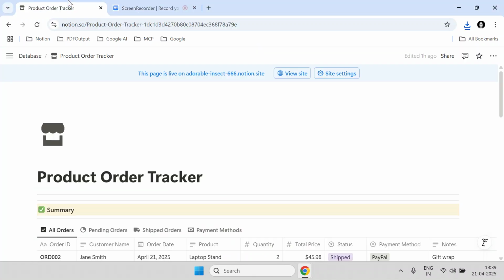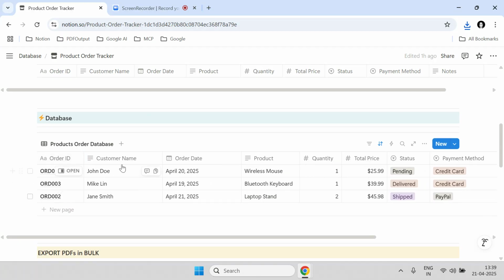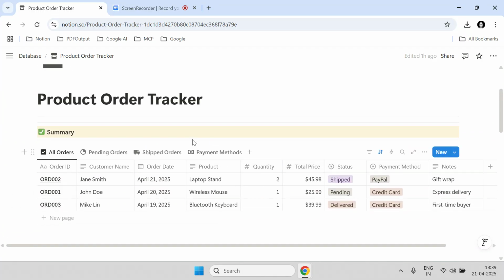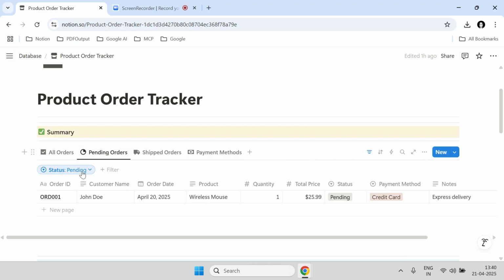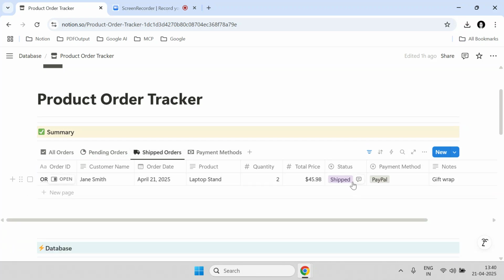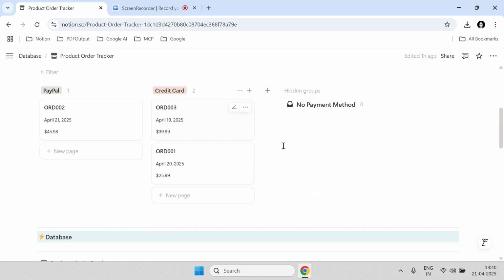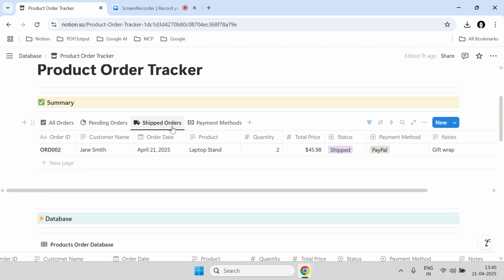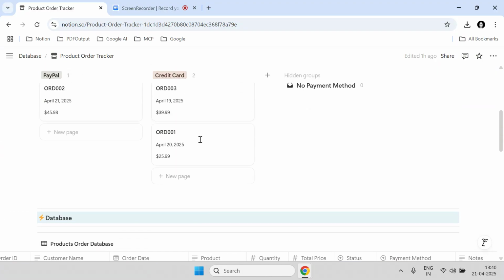Product Order Tracker | How to track product orders in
In this video, we talk about how to track product orders in @Notion